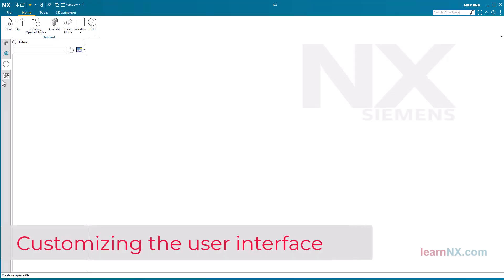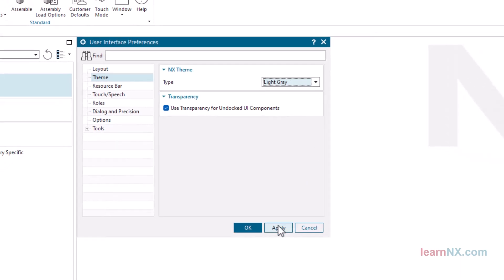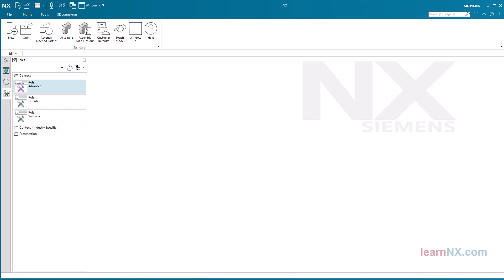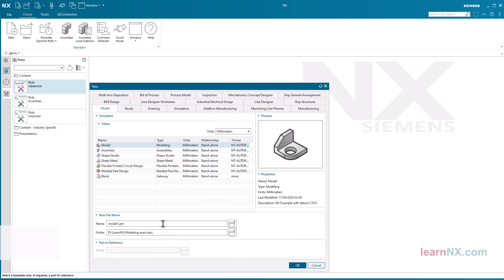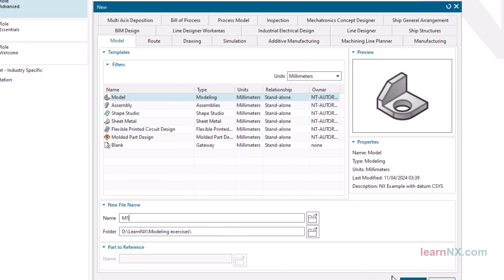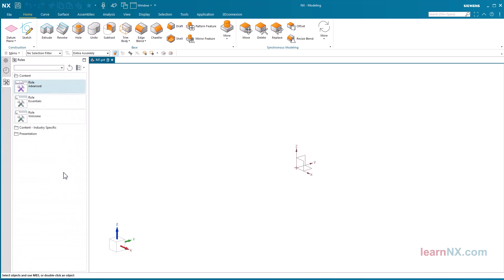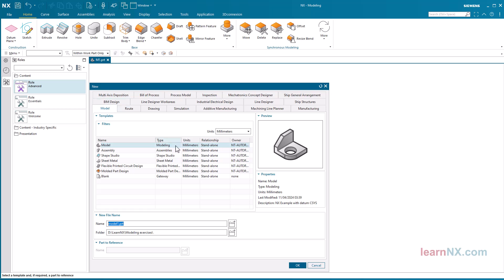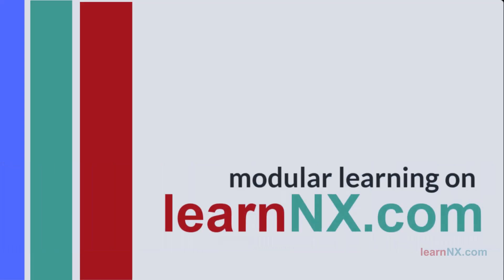Modeling for beginner | Siemens NX Tutorial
M1 | Siemens NX Tutorial Modeling | With this video starts the course Modeling in Siemens NX. You will learn the new Sketcher, parametric modeling to create parts in mechanical engineering and tooling. And all this with many practical tips. At the end of the video, you can click directly on the next video in the upper left corner to build up your knowledge step by step.
The first lesson starts with necessary preparations because after the start of NX your user interface can differ from the course screen. To make your screen show the same command set as the course screen, we will have to apply changes to the user interface once. After that you create and save your first part.
Recorded in NX 2406, the course is suitable for users of NX 2007 and higher.

As a member, you will receive a certificate after successfully completing a course.

▬chapter▬▬▬▬▬▬▬▬▬▬▬▬
00:00:00 Preview
00:00:56 Customizing the user interface
00:02:53 Creating the first part
00:03:29 Filename and storage location
00:05:30 Saving the part